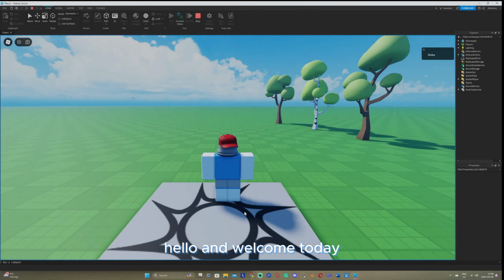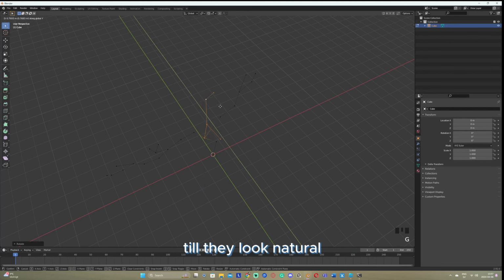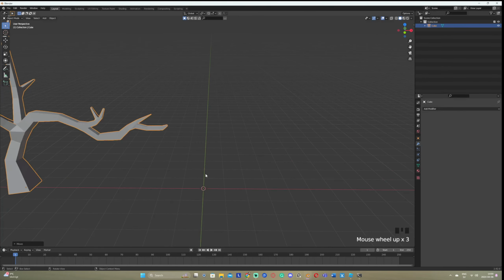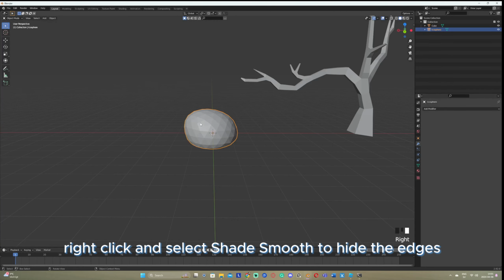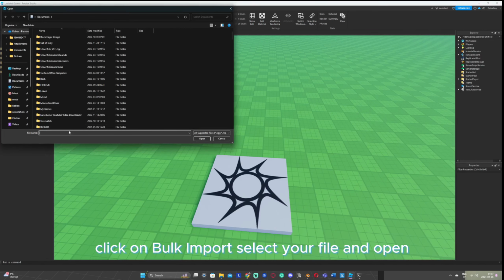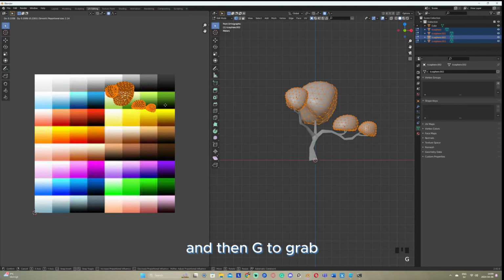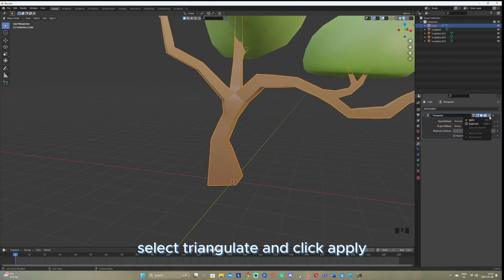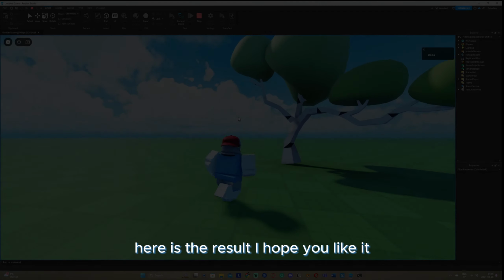Simple and Stylish Tree Design for Your Roblox Game - Blender Tutorial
Download BLENDER at Blender.org